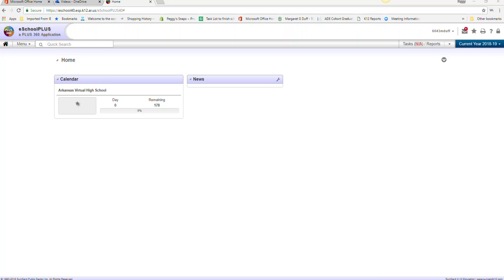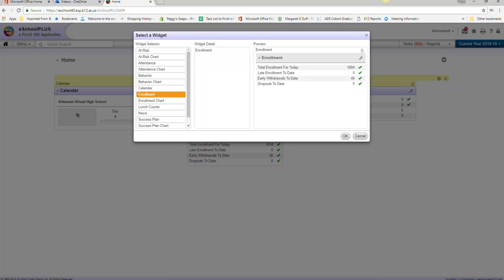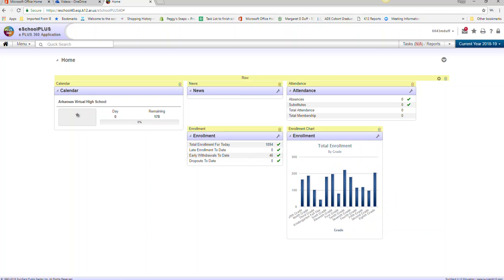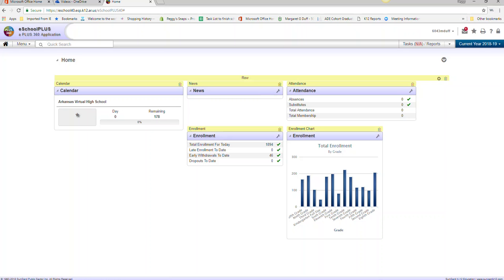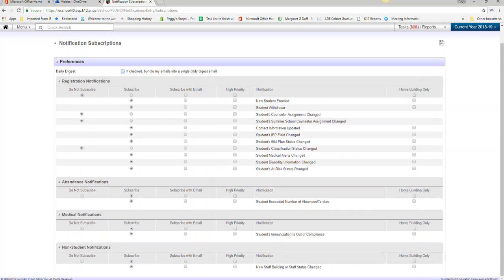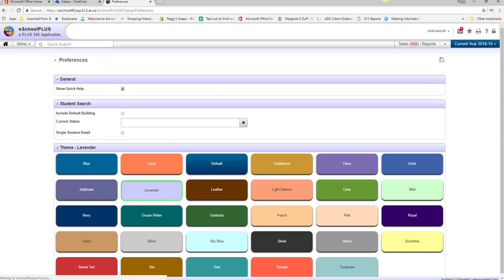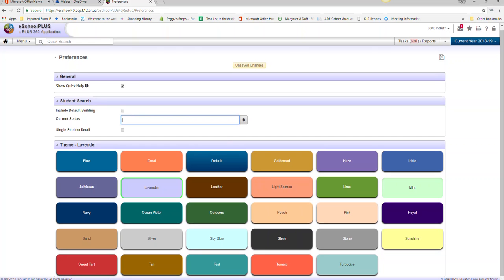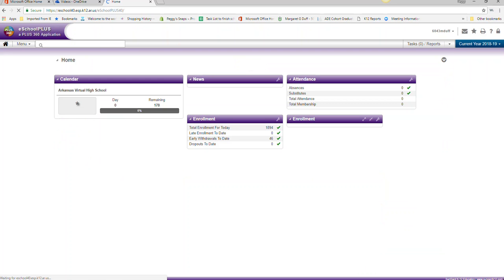Part 3 Home Page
Adding widgets to the home page